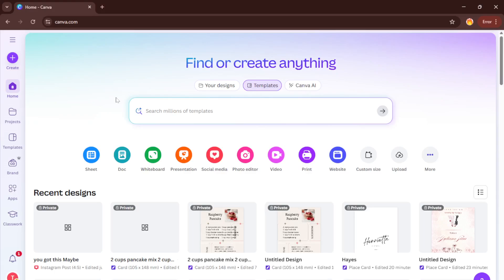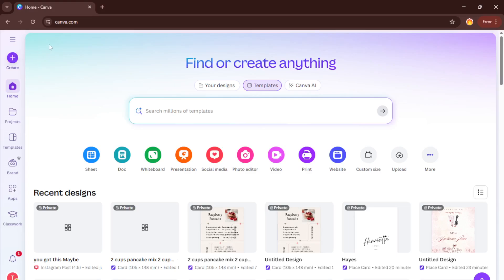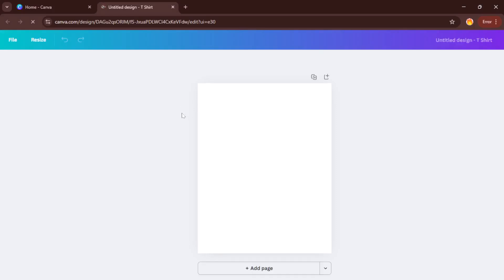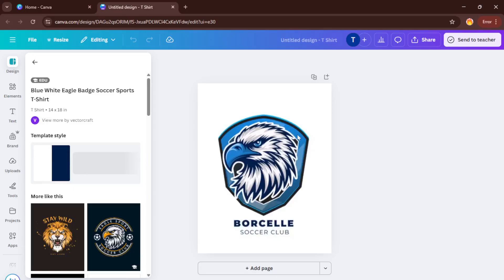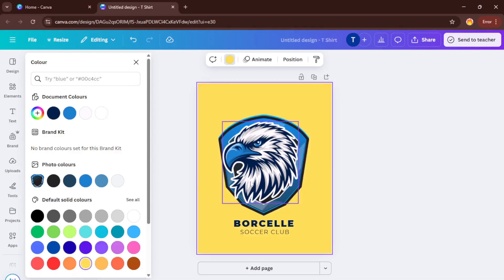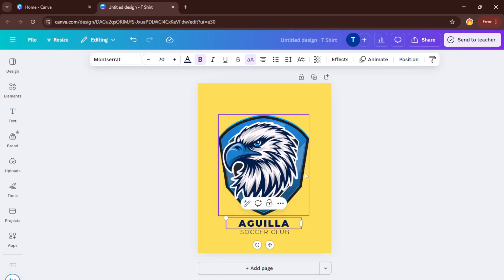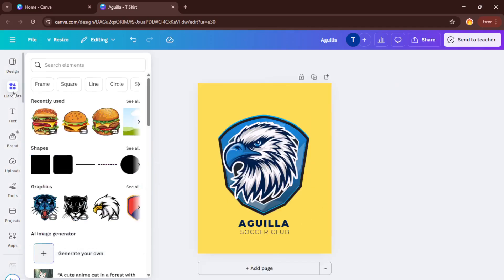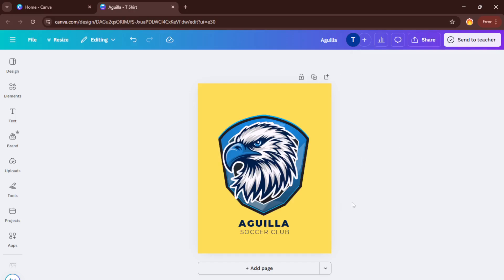How To Create Sports T-shirt Design On Canva (Easiest Way) (2026 Guide)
Learn how to design a custom sports t-shirt from scratch using Canva PC in 2026! This detailed step-by-step tutorial covers everything from choosing the right template to exporting your final design.

Timestamps:
0:00 - Introduction
0:45 - Setting up your Canva account (PC)
2:15 - Selecting the perfect sports t-shirt template
4:10 - Customizing text, colors, and graphics
7:30 - Importing team logos and images
10:20 - Tips for professional sports apparel design
12:00 - Previewing, downloading, and exporting your design
14:00 - Final tips & printing recommendations

Supported Platforms: Canva Desktop (Windows & Mac)

By following this guide, you'll be able to make eye-catching athletic t-shirt designs perfect for teams, organizations, or personal use.